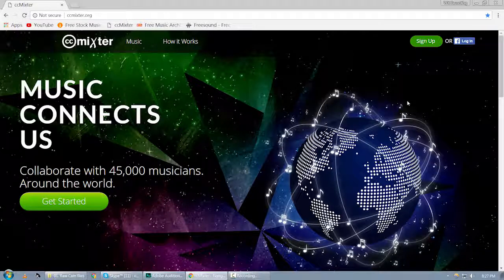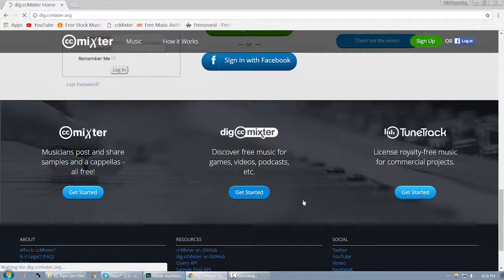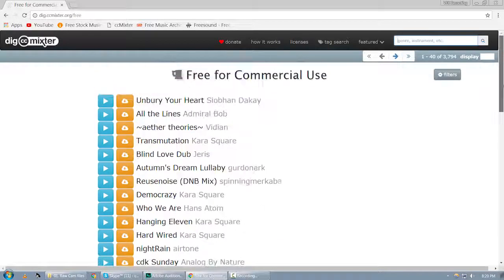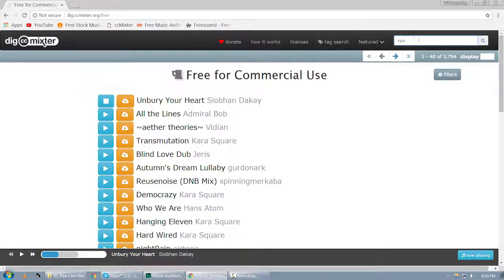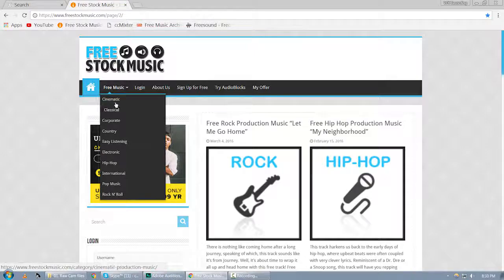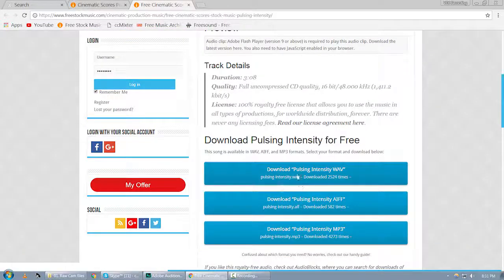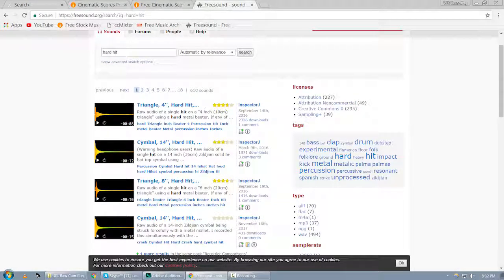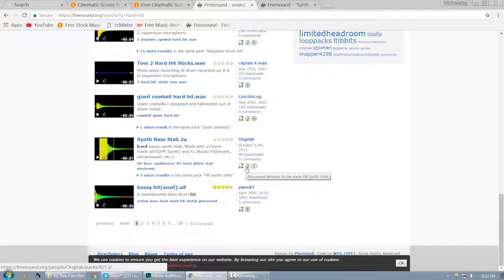Best websites to download free music and sound effects (Royalty free)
Do you need royalty  free music for your Youtube videos or any other commercial project, In this video you can see best websites on the internet to find free royalty free music that you can use on YouTube.